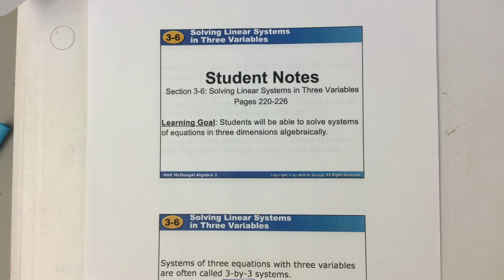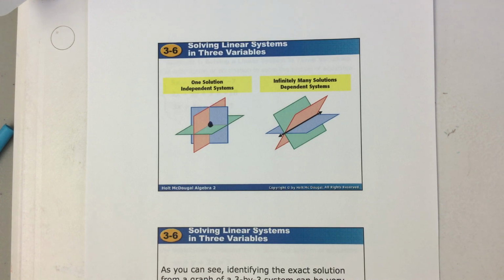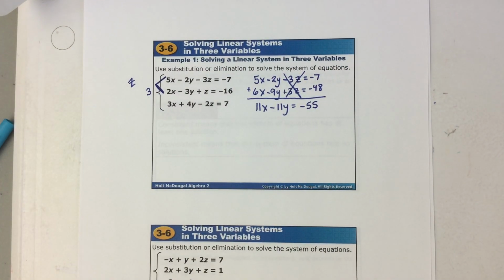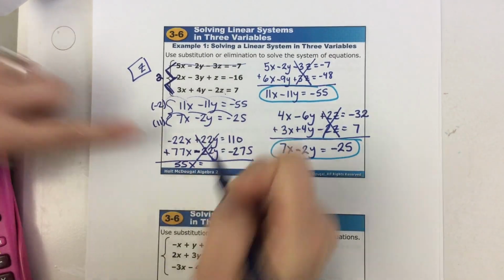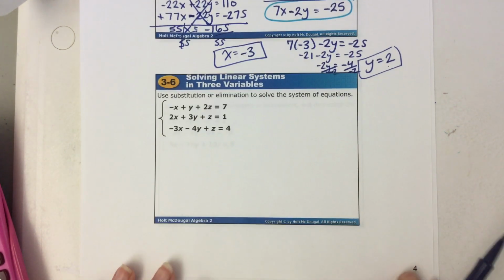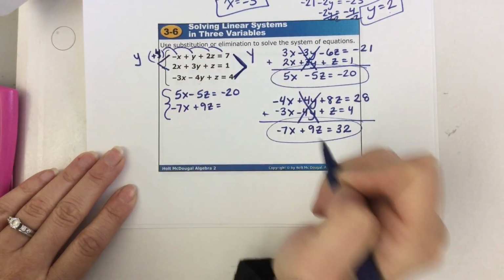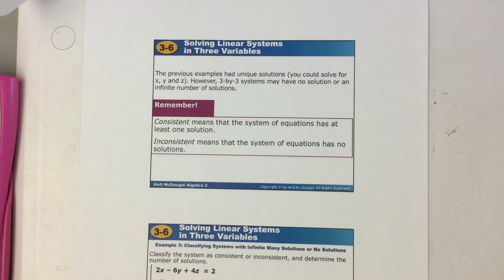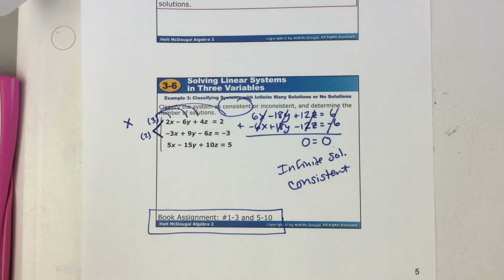Algebra 2 ~ 3.6 Part 1 Notes